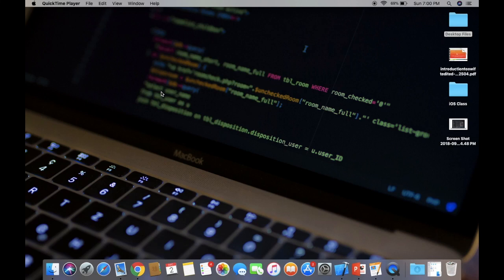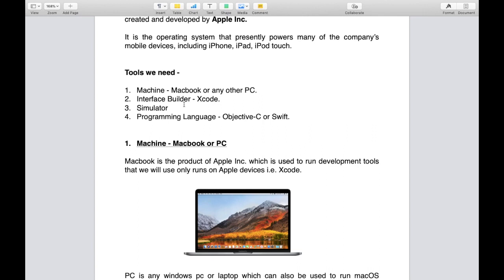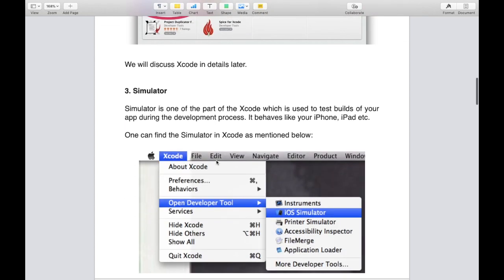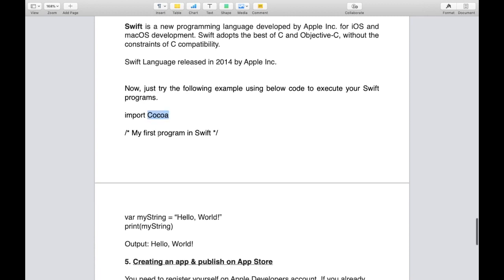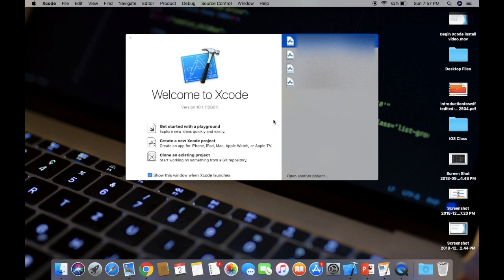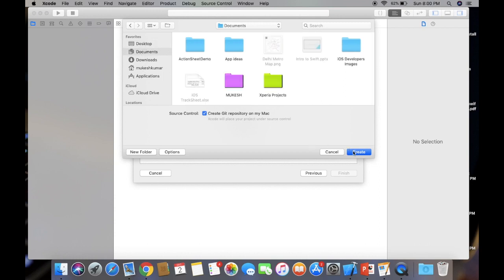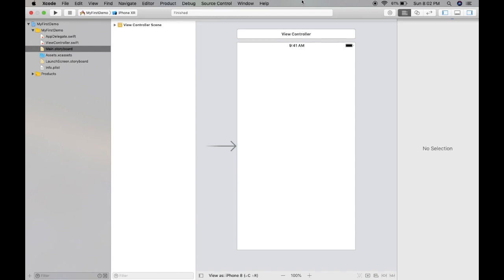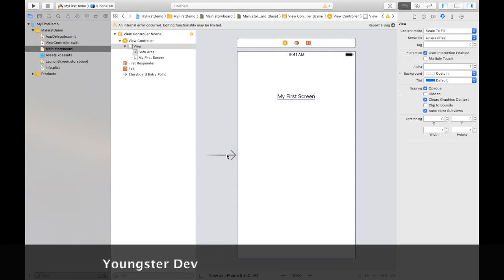Swift Course (Episode-1): Introduction to iOS Development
In this video, I have shared about iOS Development completely from the basic which will help for beginners or those who want to learn iOS Development.

You can also find blog for the same on the below mentioned website.